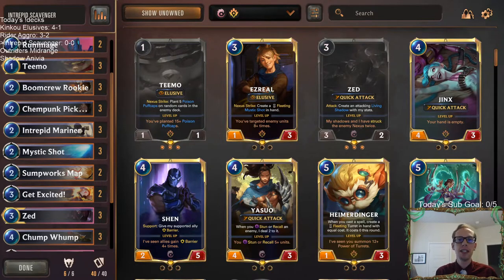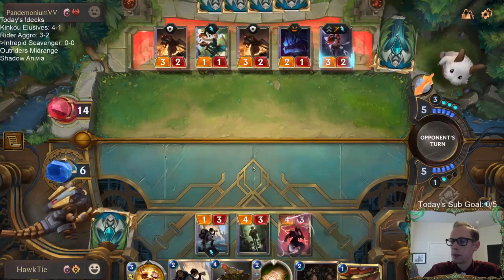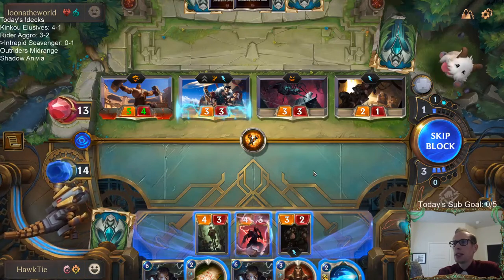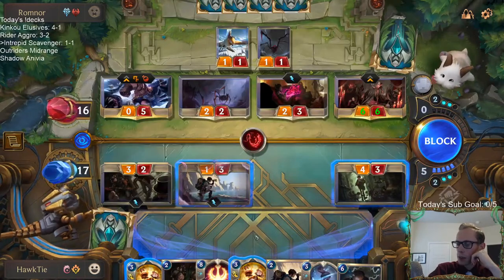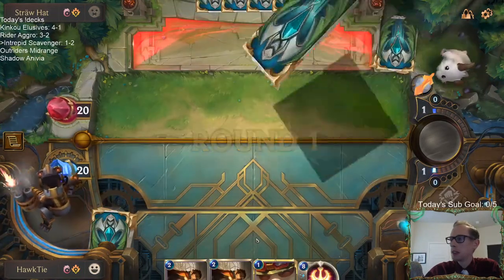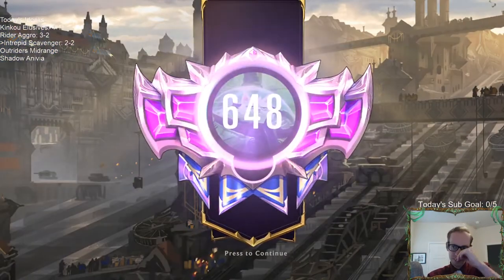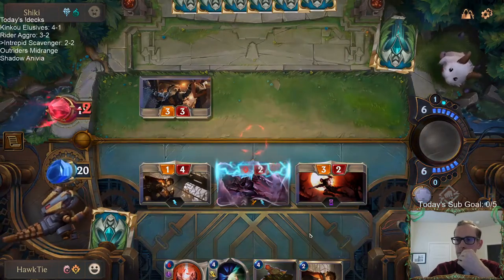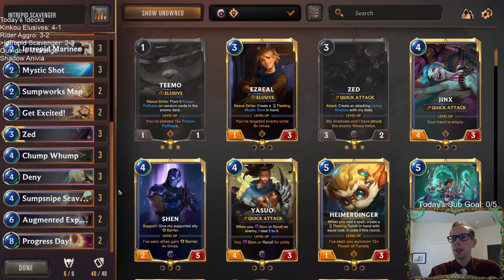Intrepid Scavenger: It's not broken! Just... needs a little love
Legends of Runeterra Ranked deck - Intrepid Scavenger
Code - CEBAEAICBEYQQAIEBANSEKRLGQ3DUAIFAECACDI2E4YQA
Champions - Teemo, Zed
Regions - Piltover & Zaun, Ionia